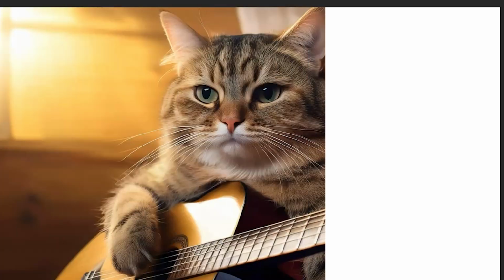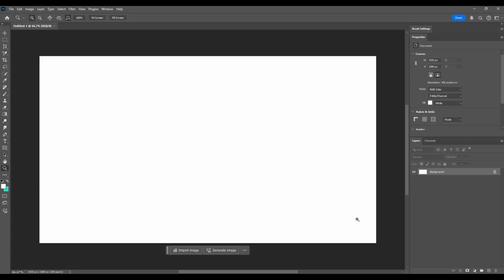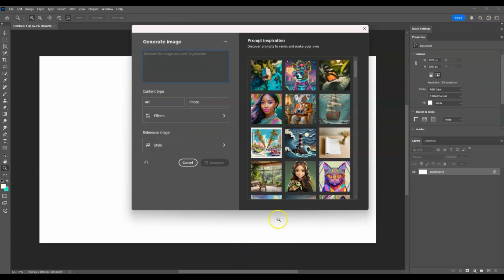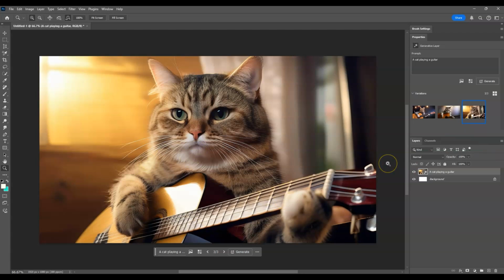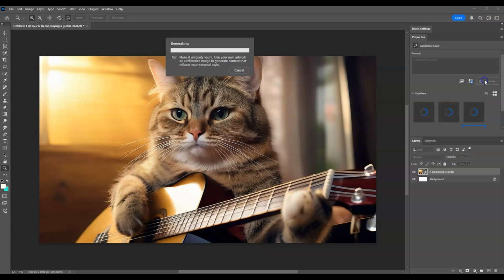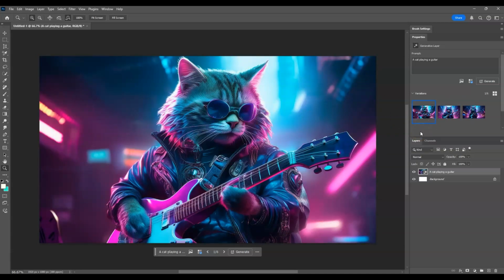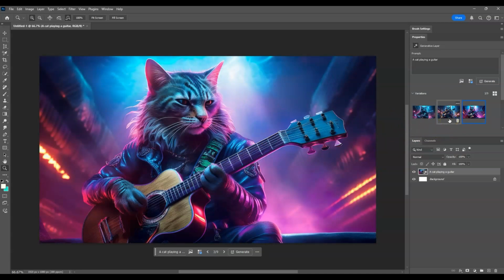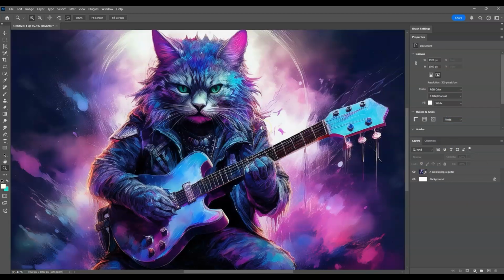How to Create Images from Text with AI Tools in Photoshop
Get your free step-by-step How To Guide for Creating Images from Text in Photoshop with AI here:

Discover how to create stunning images using Photoshop's AI-powered text-to-image tools! This tutorial will guide you through creating unique visuals by blending text and imagery seamlessly, perfect for graphic design, digital art, and creative projects.